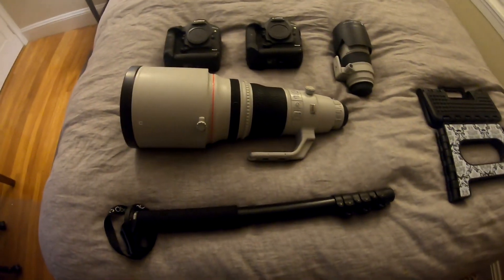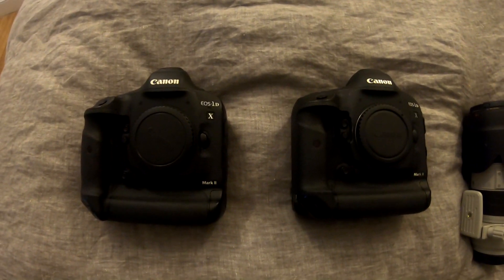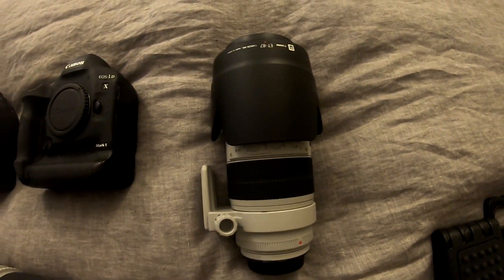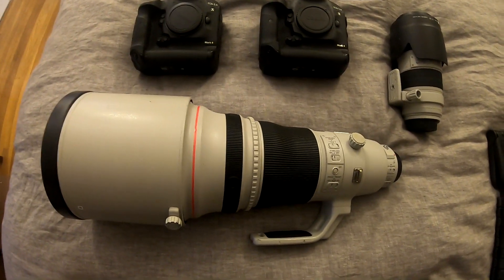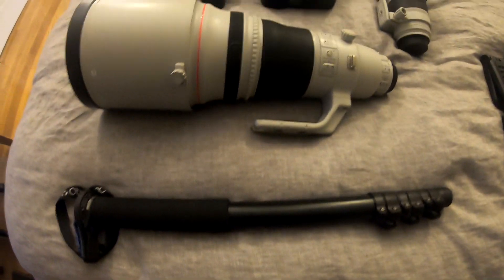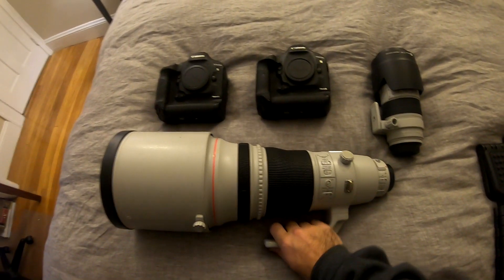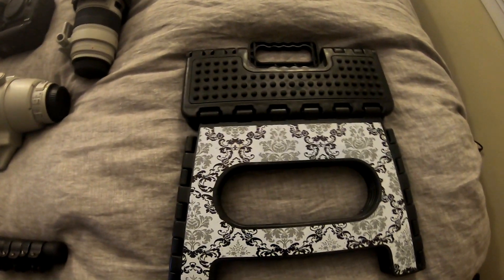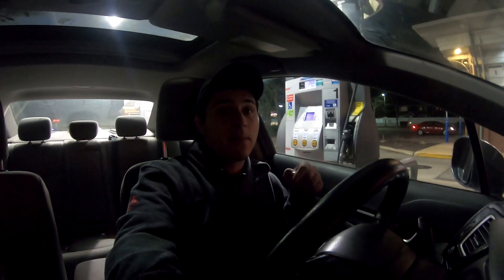Freelance Photography Vlog 4k 120fps Ultra HD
hey people, I work as a photographer sometimes and decided I wanted to document the whole process,. lemme know if you liked it :)